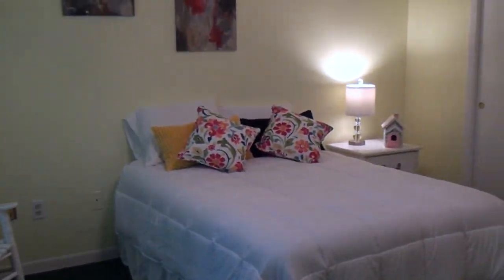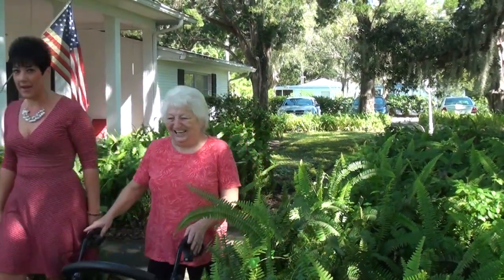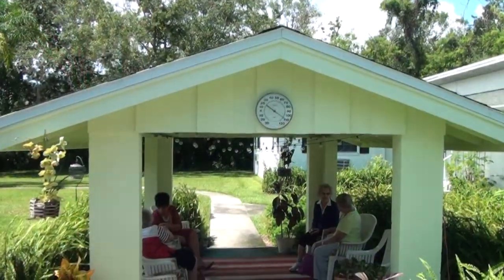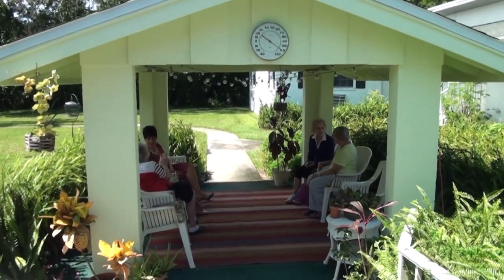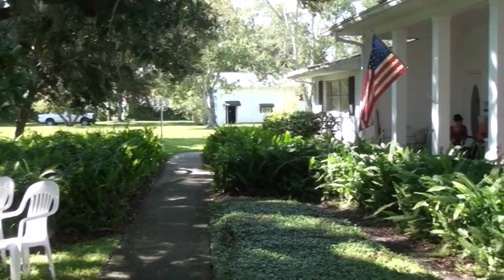Heritage House Assisted Living Welcome web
This video is about Heritage House website welcome